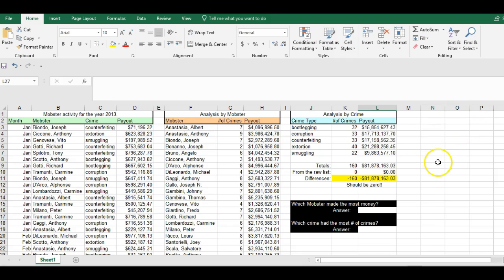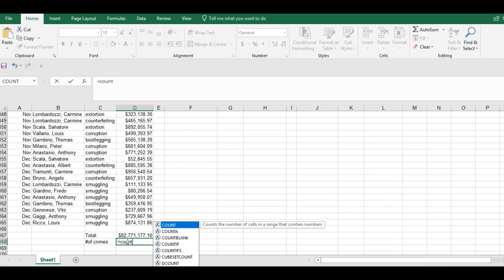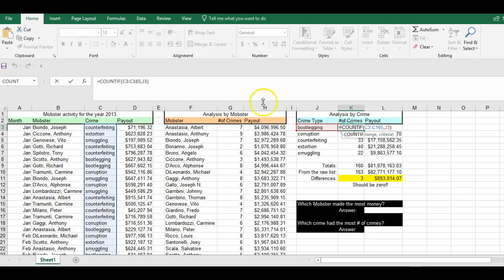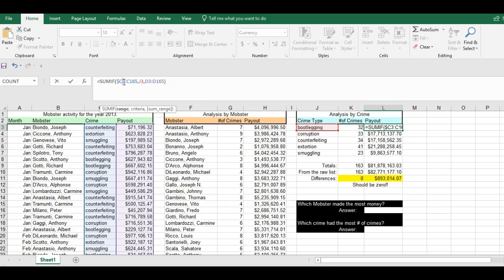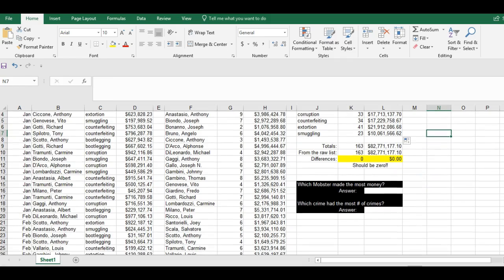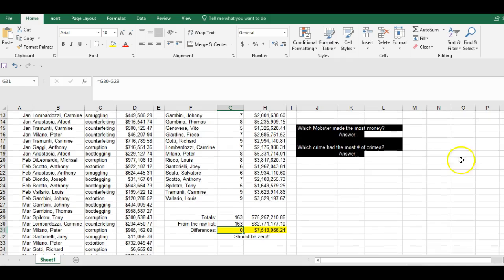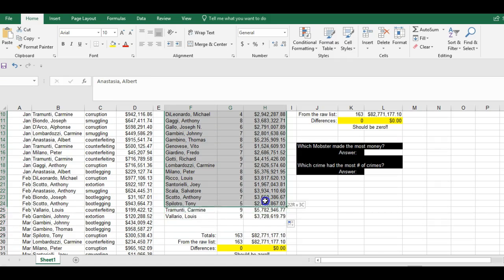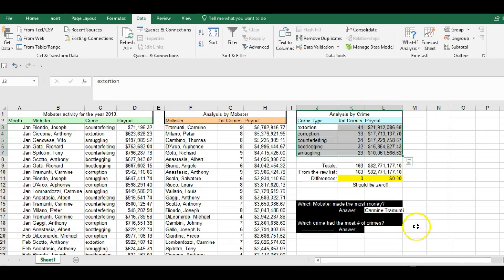8 02 More Formulas